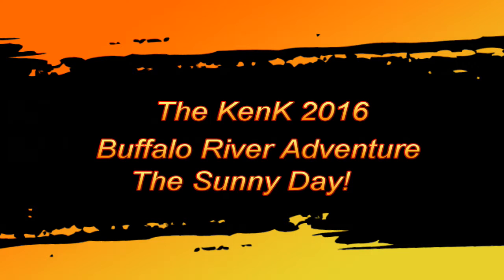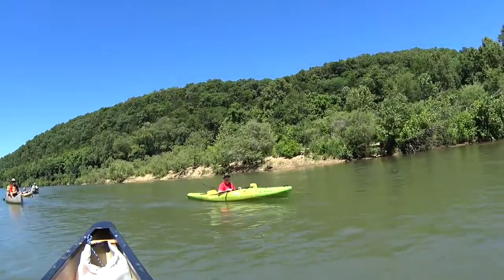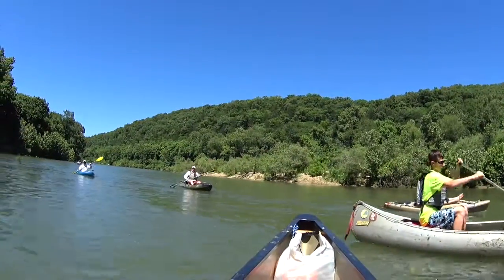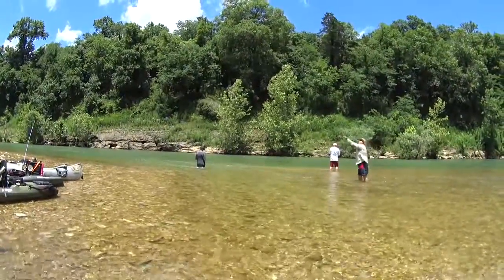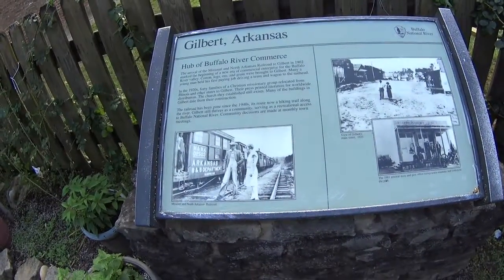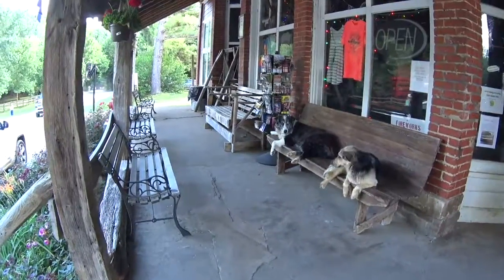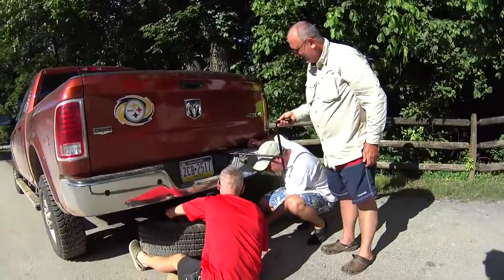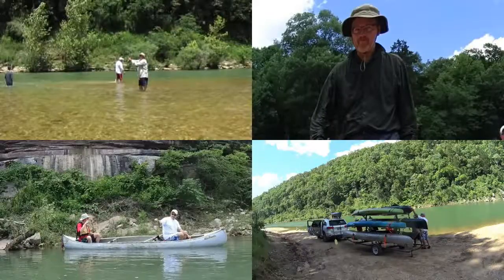Canoeing_Buffalo River_KenK Adventure Day 2 2016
Hello, this is the conclusion of the KenK Buffalo River Adventure.
We camped out on the huge gravel/sand bar at Gilbert, Arkansas and woke up to a very foggy morning.  The sun soon drove the fog away and we started our journey down to North Maumee Landing.  Along the way we discovered many nice gravel bars suitable for overnight camping trips.  This being one of the lesser floated sections by day trippers make it an even better place to camp on the river.  Kick back and enjoy the final of this two part series trip down the National Buffalo River.